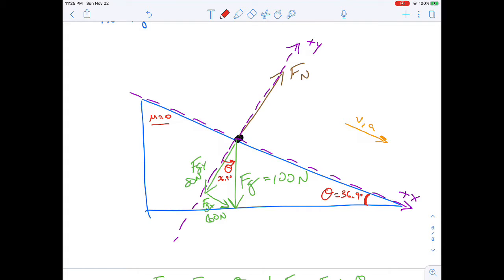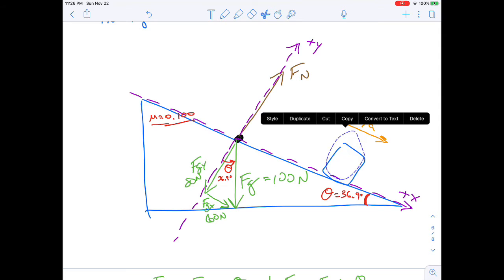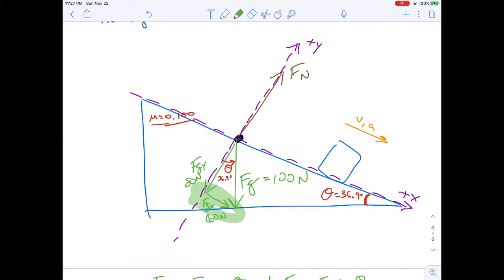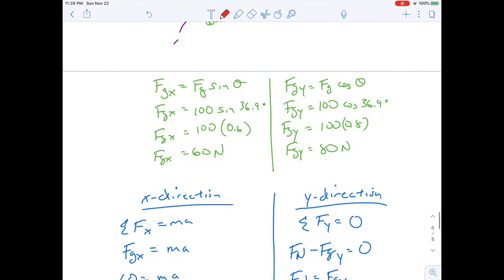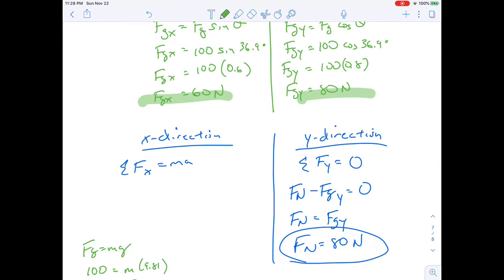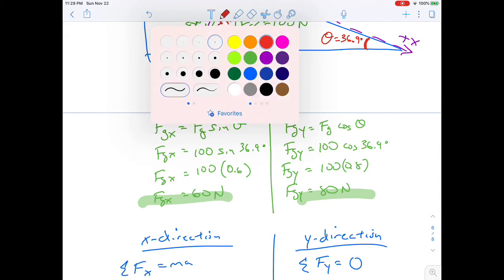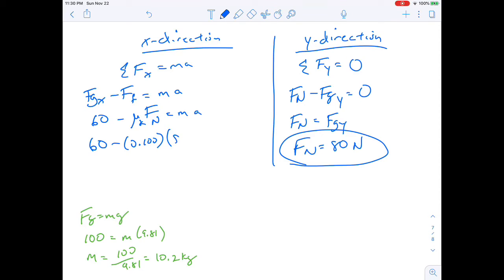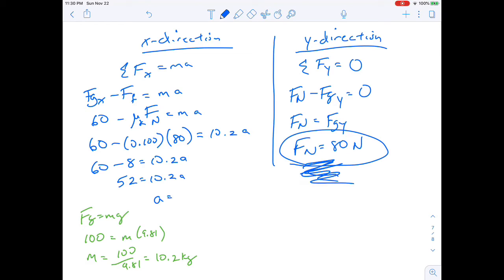Newton’s laws ramps, part 4